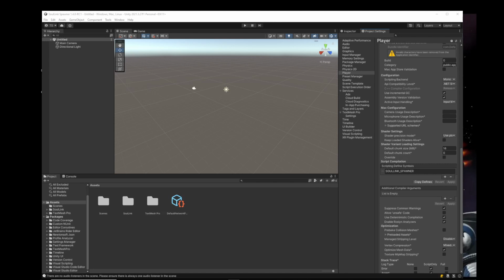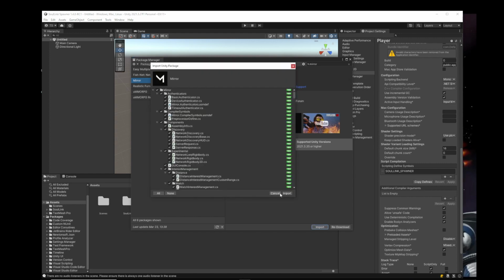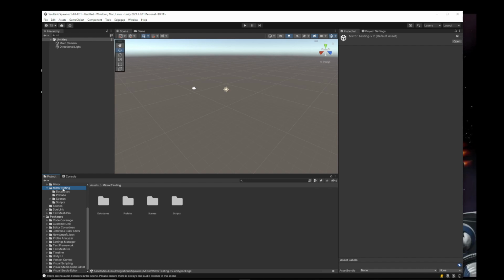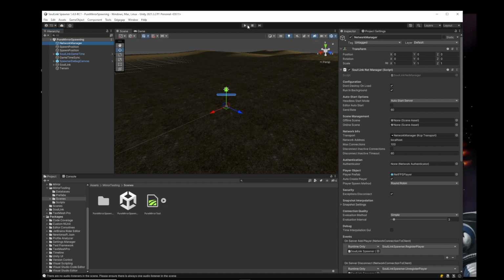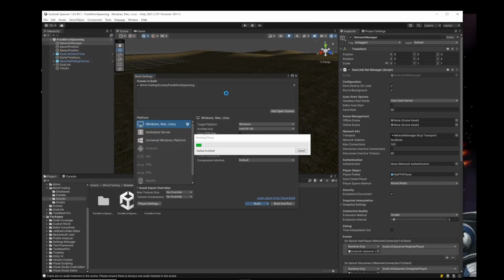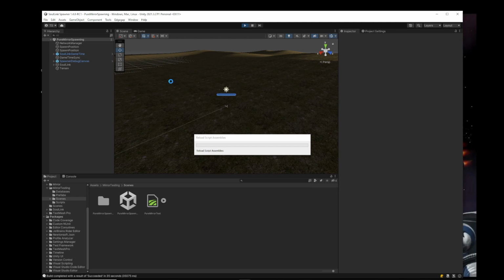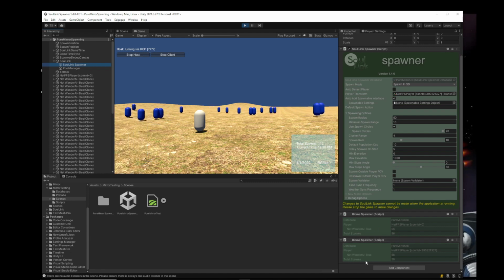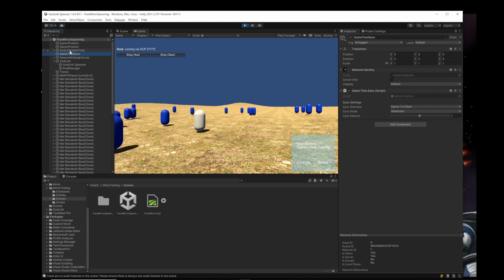SoulLink Spawner Mirror Tutorial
A tutorial video showing how to use Mirror multiplayer with Spawner version 1.4.0.